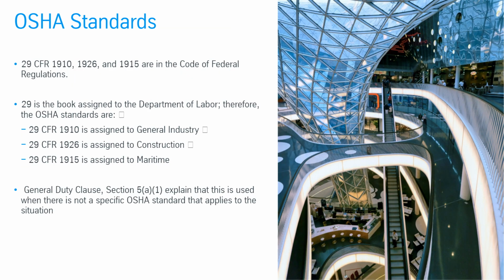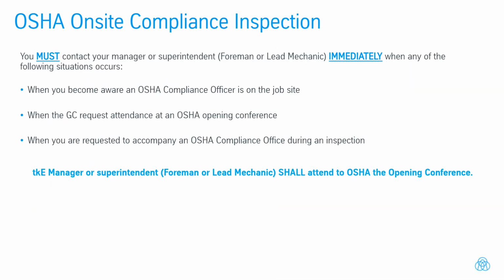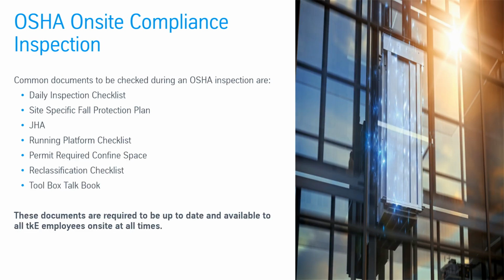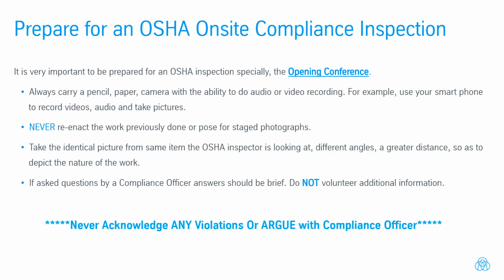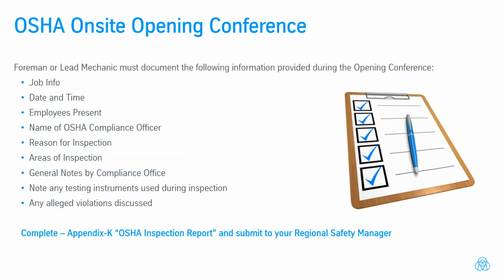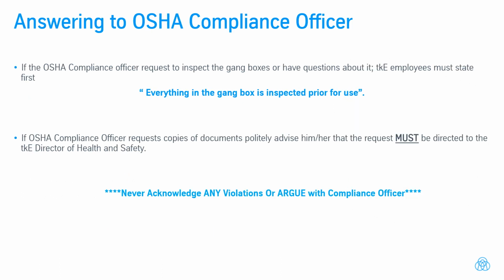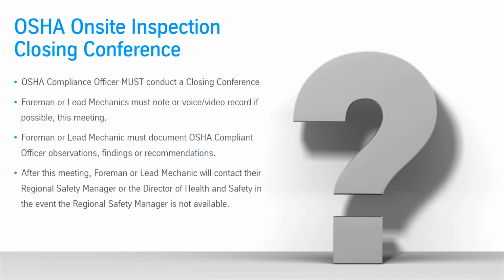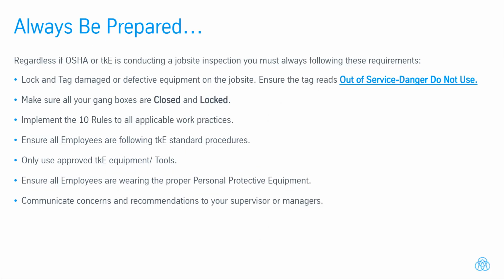Introduction to OSHA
The purpose of the course is to provide a general understanding of what is OSHA, their mission, requirements and the processes involved in a OSHA Onsite Compliance Inspection